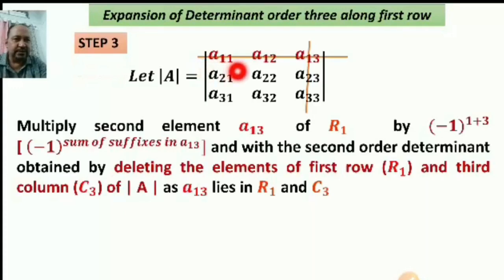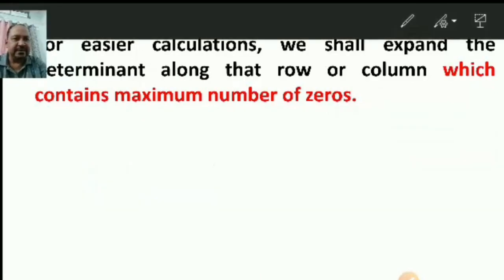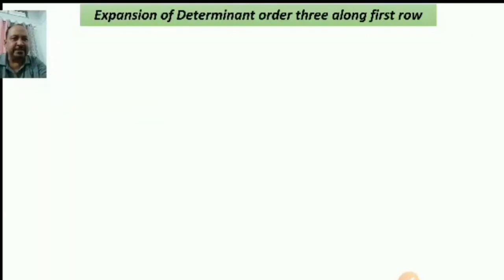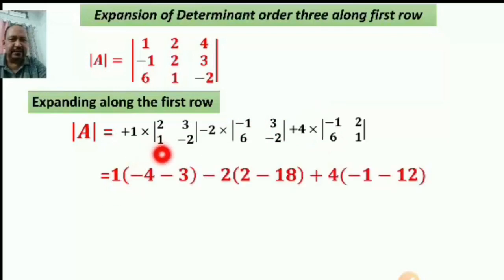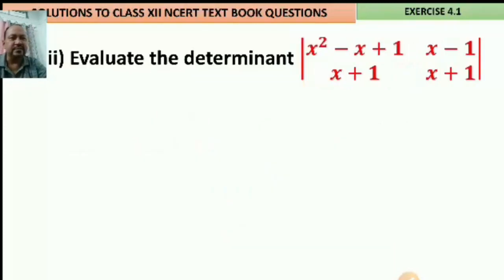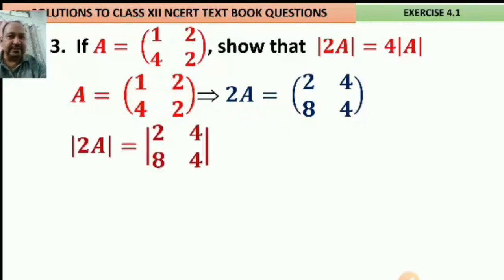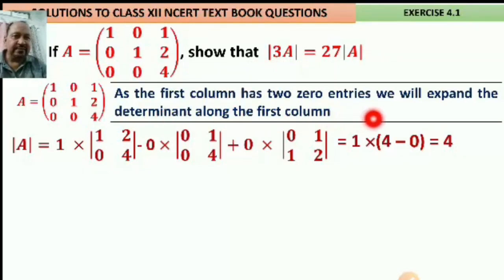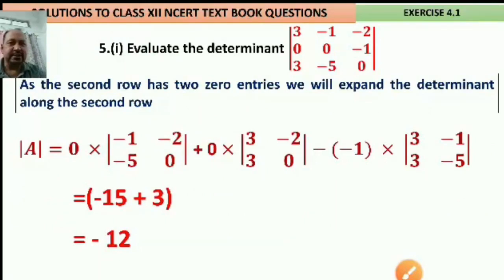Determinants | Expansion of order 3 | Class 12 Chapter 4 Exercise 4.1 Q1 to Q5 | NCERT Maths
In this video, I have taught the concept of Determinants from NCERT class 12 maths by explaining the expansion of order 3 of chapter 12 and the solution to exercise 4.1 questions 1 to 5.